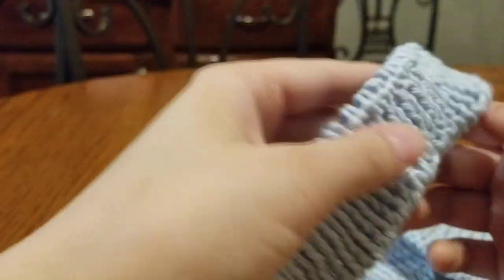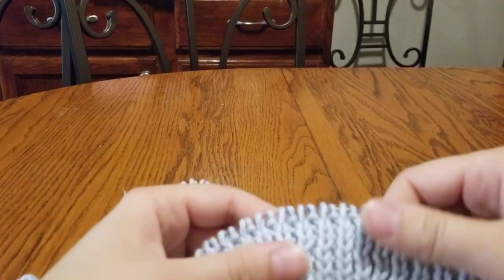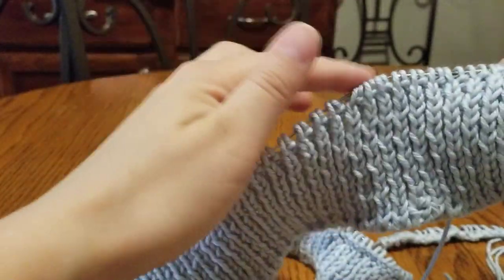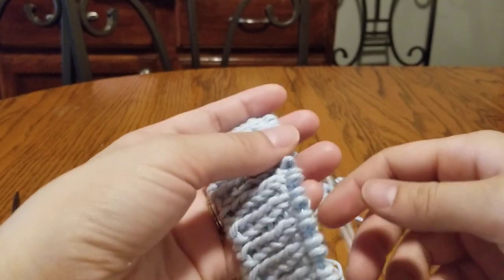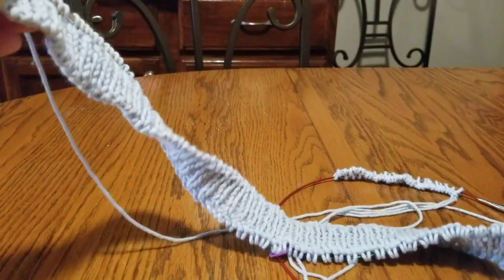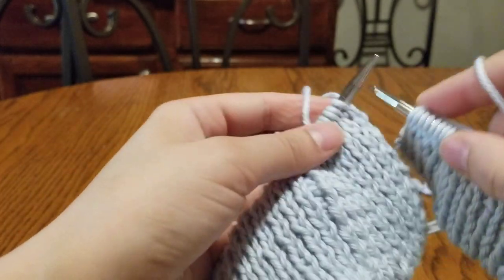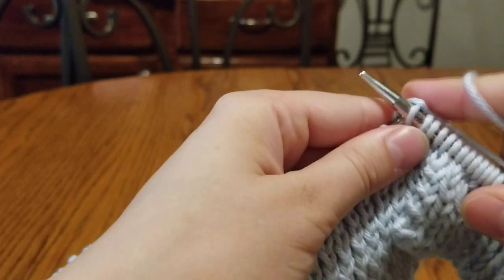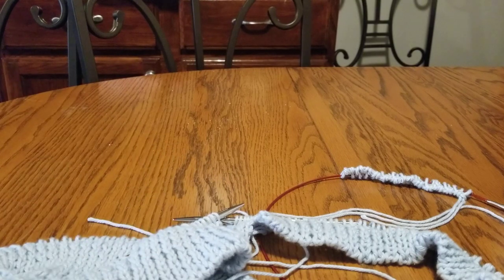Joining the front and back of The Weekender ribbing.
Yarniverse.com in Memphis, Tn sharing the Joining of Front and Back for for the July KAL of The Weekender.